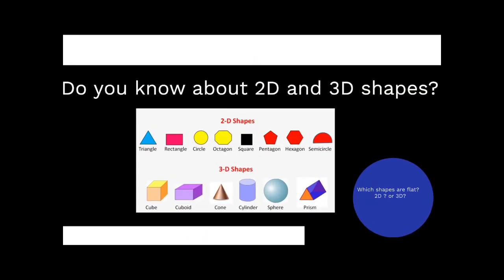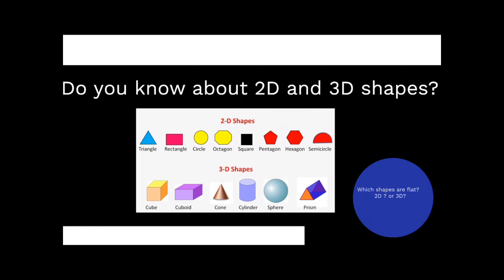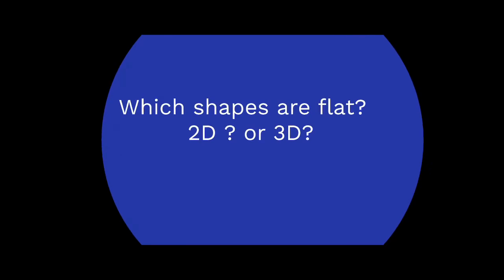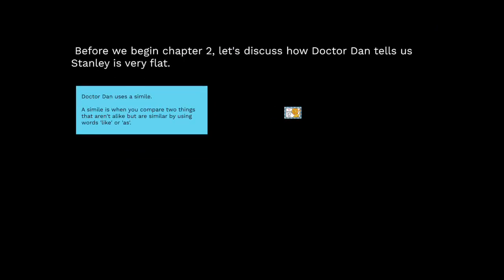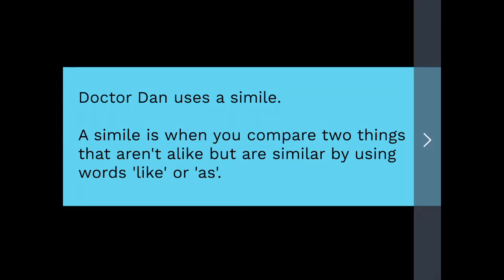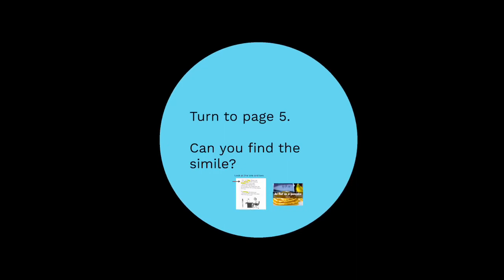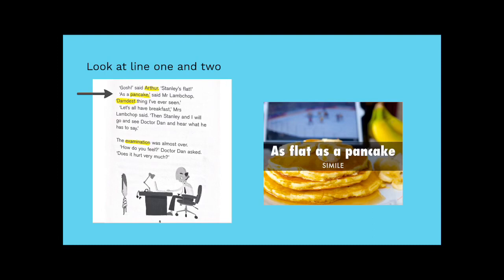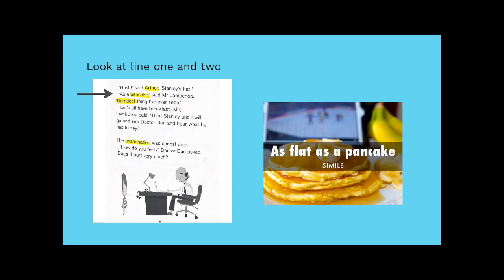Flat Stanley - Lesson 3